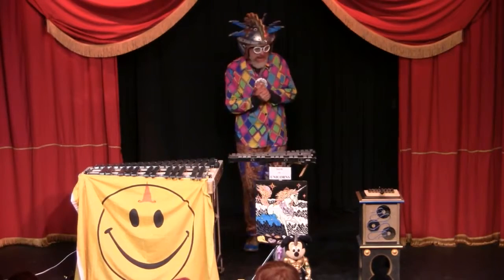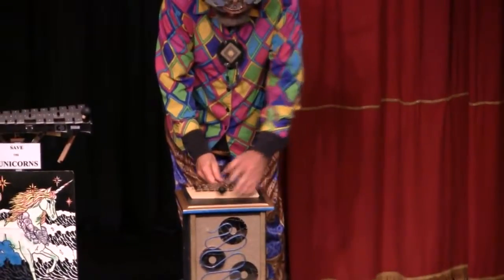Friends of TAO: Lord Franzannians Captain Drift Unicornville (2013)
From The 7th Annual "Lord Franzannian's Royal Olympian Spectacular Vaudeville Show!"

Directed by Elizabeth Lord